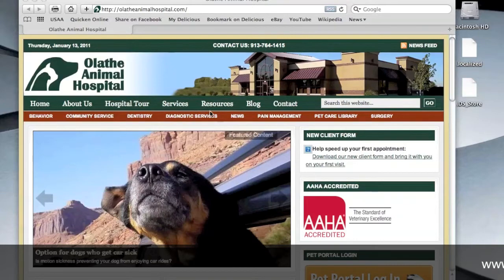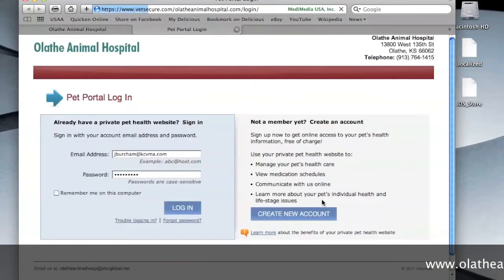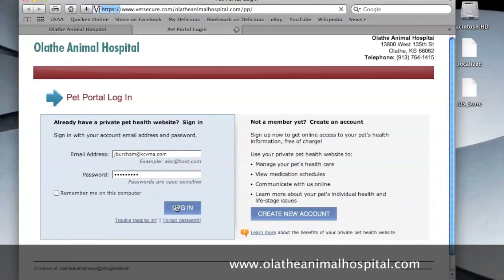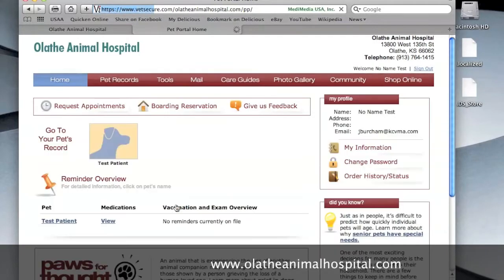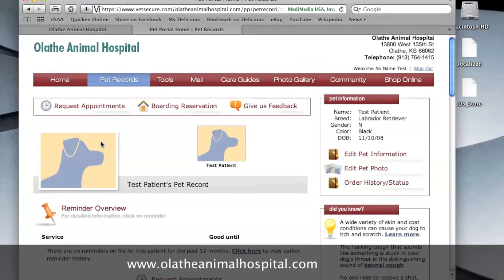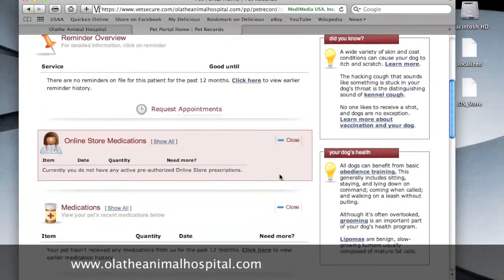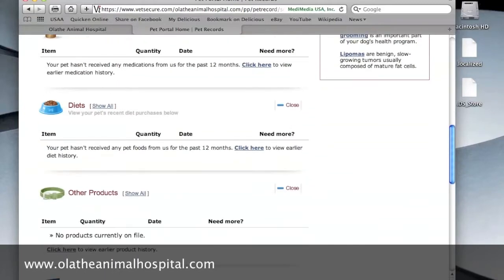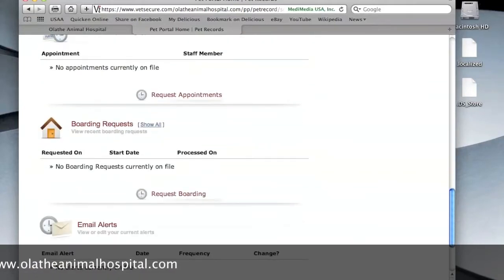How to Login to your Olathe Animal Hospital Pet Portal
This video walks you through how to log onto your Pet Portal. From our website, click on the yellow-orange "Pet Portal Log In" button. Once your Pet Portal is activated, you will receive an email with an assigned password. If you forget your password, you can request it to be resent. Through your Pet Portal, you can review all kinds of useful information about your pet(s), including the dates of previous services and vaccines, reminders for when your pets are due for upcoming services, and you can request boarding reservations, and all other kinds of information.